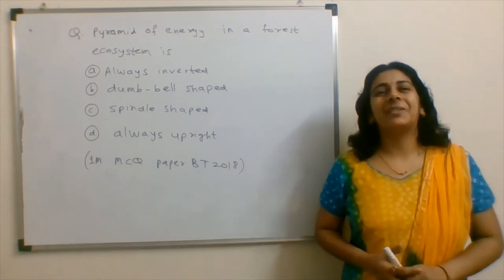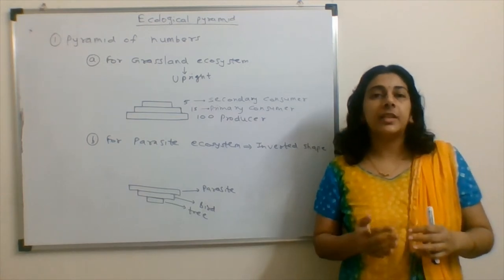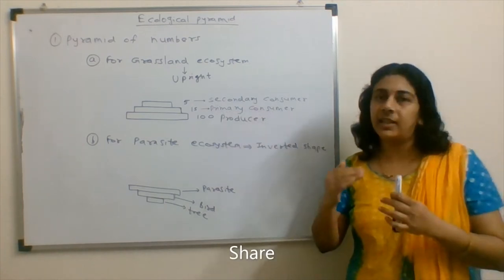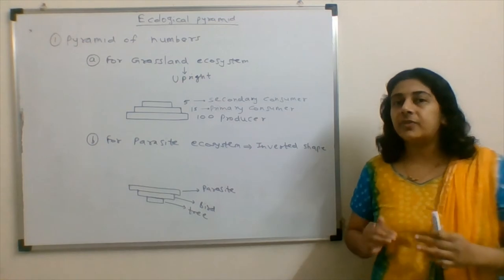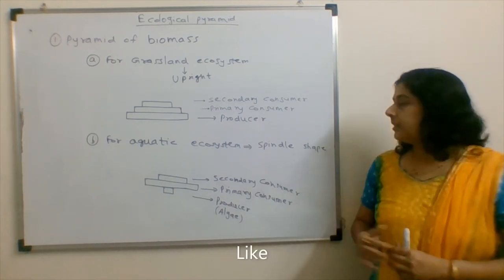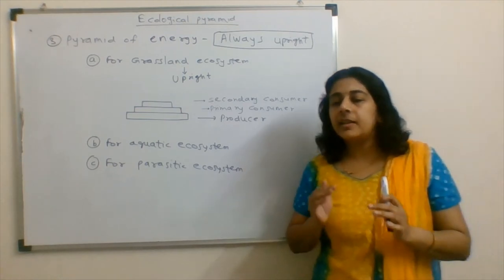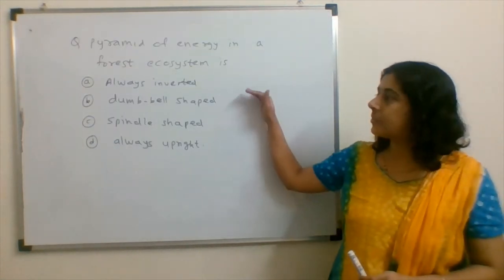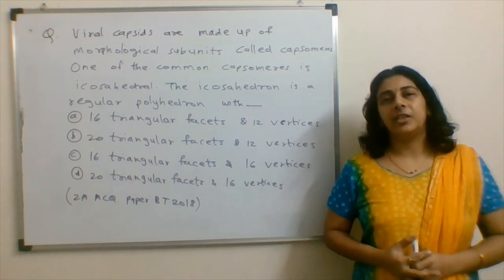Must Watch.. various pyramids in Ecology. It’s a complete solution for 1M MCQ paper BT 2018.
In ecology we study, Pyramid of biomass, Pyramid of energy, Pyramid of number. These are easily explained in this video, by taking various examples of different ecosystems. (Grassland ecosystem, aquatic ecosystem, Parasitic ecosystem)
Find solution for the another question from IIT JAM Biotechnology, based on Ecology by clicking following link: